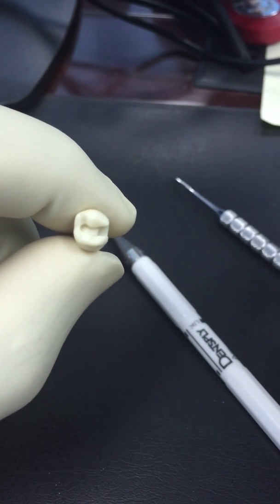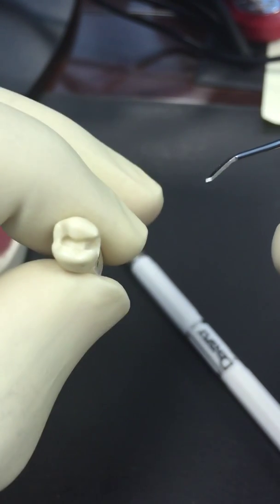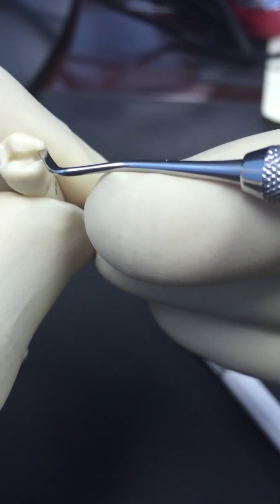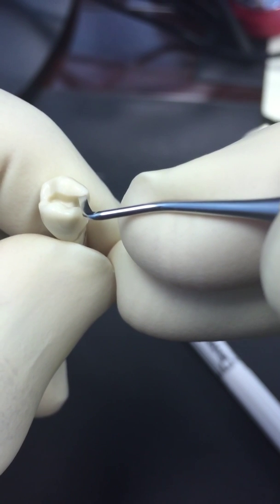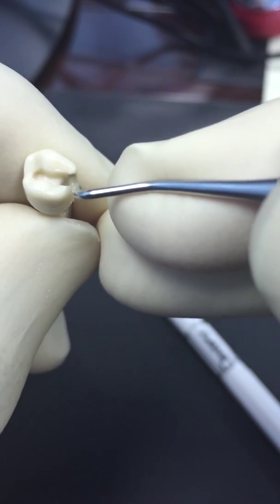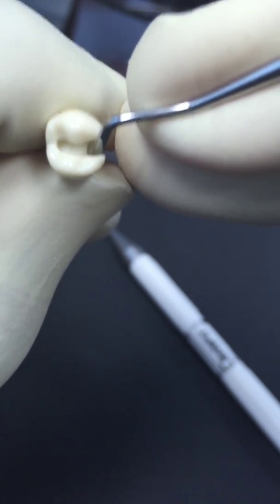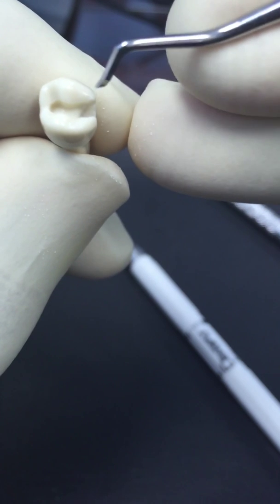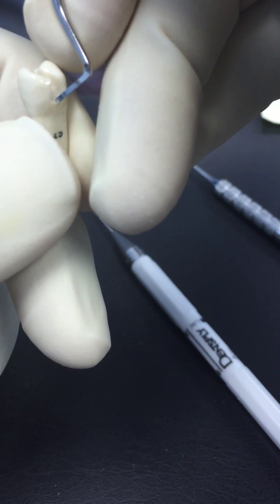ADC Practical Exam Guidance: How to use hand instruments in amalgam class II cavity preparation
The use of hand instruments in amalgam class II cavity preparation (enamel hatchet & gingival marginal trimmer) for removal of enamel spurs and trimming of buccal and lingual walls and finishing of gingival floor and creation of gingival bevel